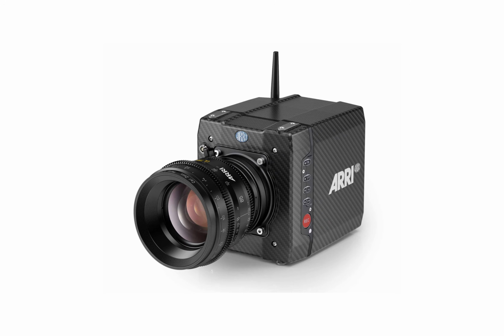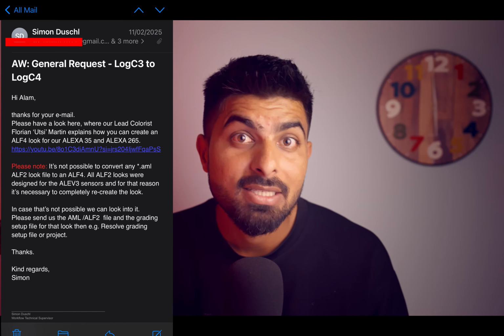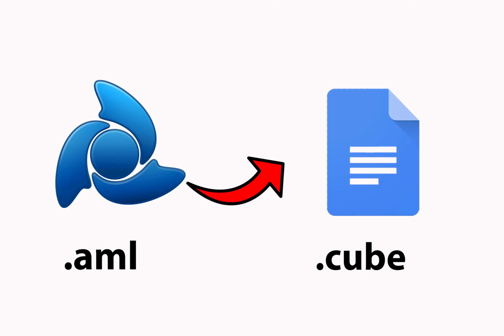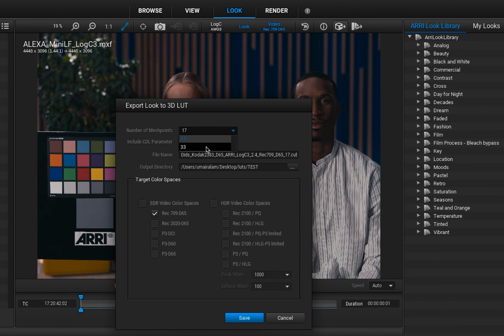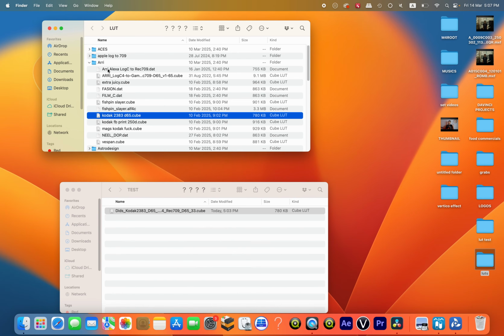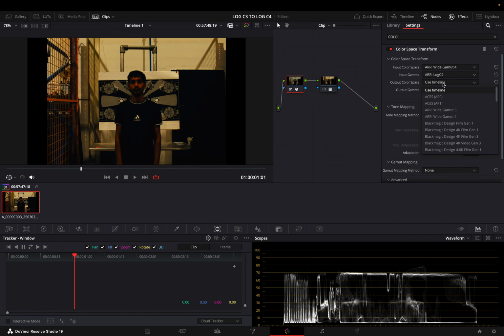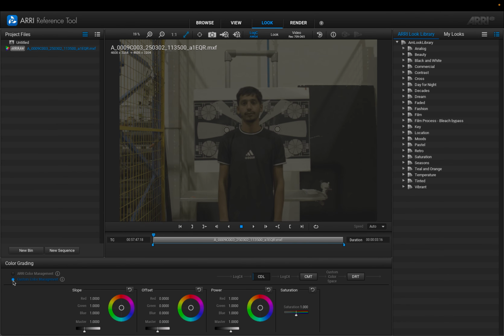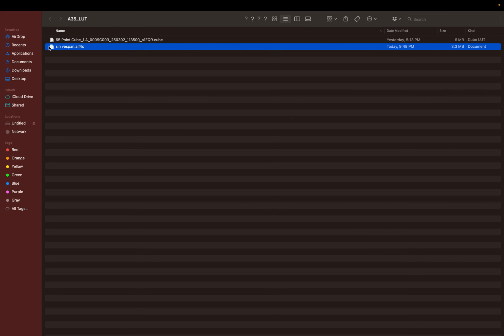How to Adapt any LUT for Alexa 35 | Convert LogC3 to LogC4 lut | Convert .aml to .alf4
ARRI Alexa mini, mini lf and other cameras were using alf2 look format but with ARRI Alexa 35 it have changed ARRI Alexa 35 is using logc4 and for that every time we want to use the older luts we need to change it from .aml to .cube first and then .cube to .alf4 format so it can be detected it Alexa 35 and work properly
and in this video I have explained how to convert logc3 to logc4 lut

00:00 why to convert LUTs from .aml to .alf4
00:45 arri support teams comment
01:28 most Dops luts are in .aml
02:07 conversion from . Aml to .cube
03:49 conversion from logC3 to logC4 LUT
06:30 conversion from .cube to .alf4 for Alexa 35
07:39 outro

how to convert luts from older arri cameras for ARRI Alexa 35
how to make ARRI Alexa 35 lut
ARRI Alexa 35 lut
ARRI Alexa 35 look
how to create look for ARRI Alexa 35
how to convert lut from .aml to .alf4 for Alexa 35
how to convert arri logc3 lut to ARRI logc4 lut
how to convert lut from .cube to .aml
how to make lut for ARRI Alexa 35
ARRI Alexa 35 lut creation
how to make .alf4 lut for ARRI Alexa 35
how to convert any lut for Alexa 35
ARRI Alexa 35 .alf4 lut workflow